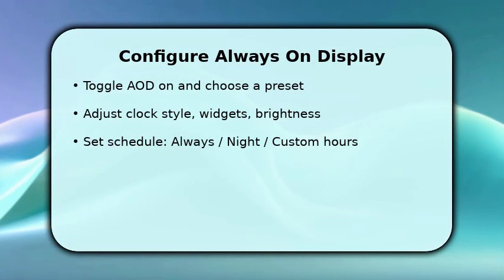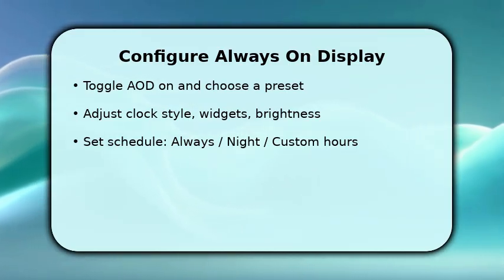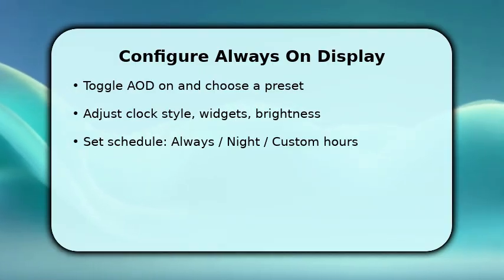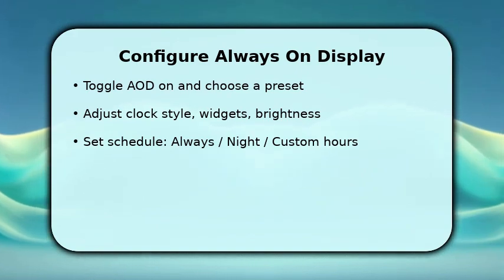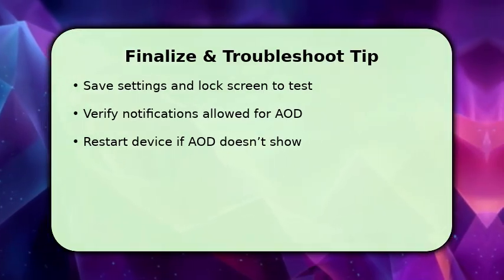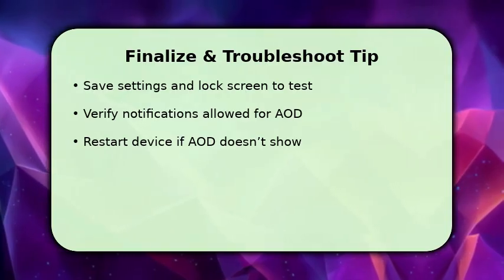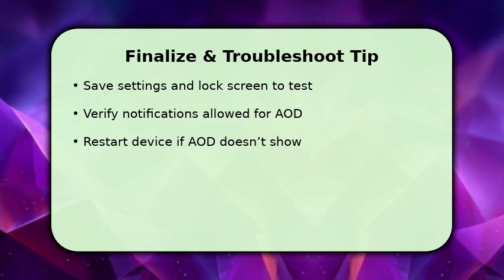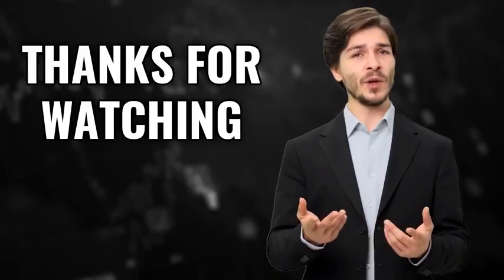How to Enable Always on Display on T800 Ultra - Step by Step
Discover the simple steps to activate your T800 Ultra's Always On Display feature. This video guides you through enabling and optimizing this convenient screen technology for easy access on-the-go, ensuring a seamless experience with tips tailored specifically for users of Samsung Galaxy devices.